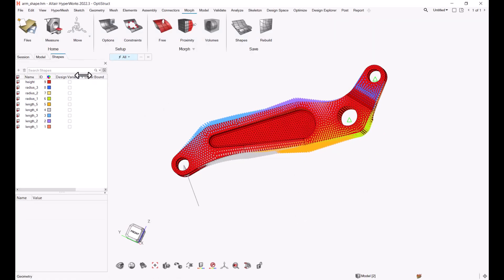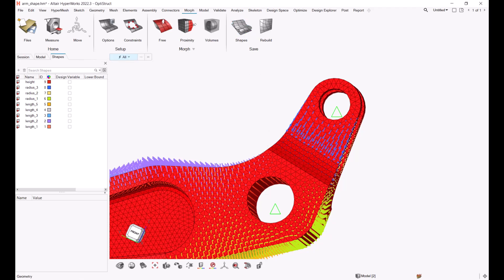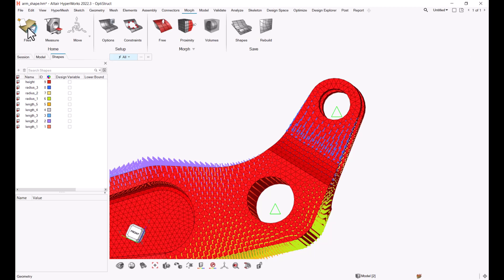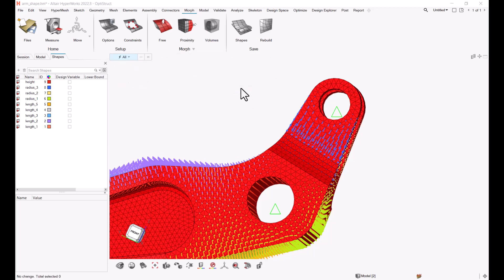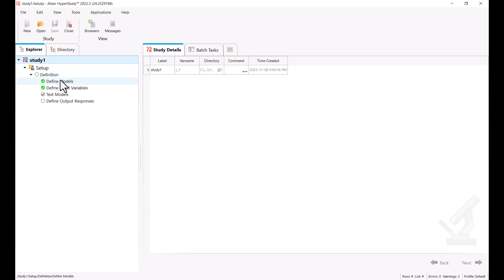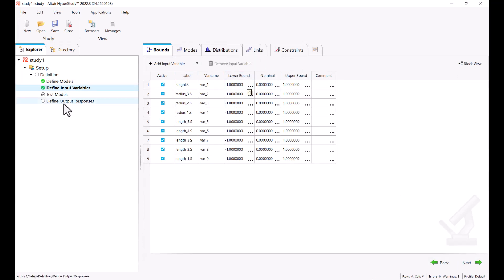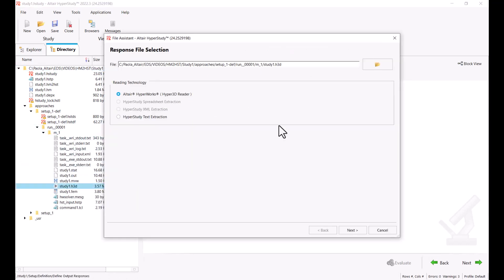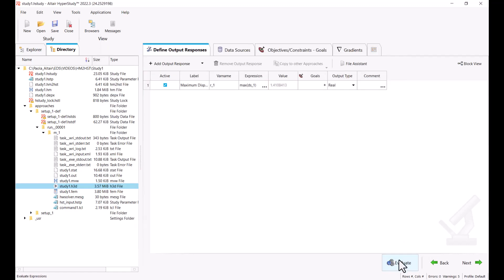How to Setup HyperMesh Connection to HyperStudy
HyperStudy enables users with a dedicated connection to HyperMesh to drive size and shape variables changes, run the solver and extract the results automatically.
In this video, you will learn how to connect your HyperMesh model to HyperStudy in order to perform exploration studies such as DOE, Optimization, Sampling Fit.